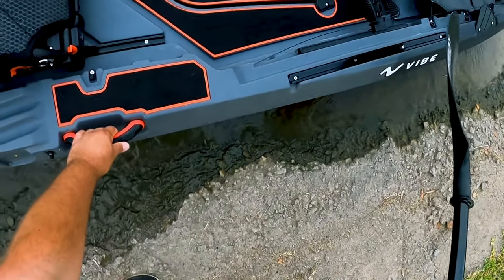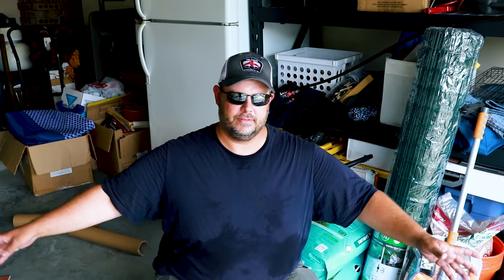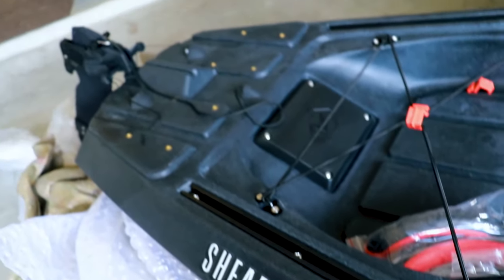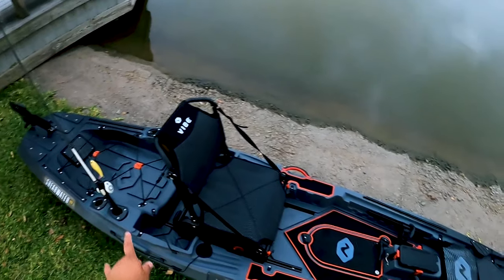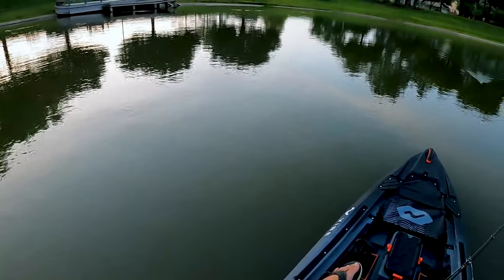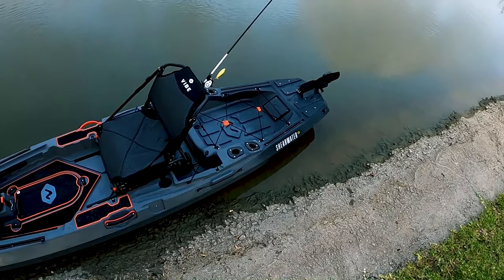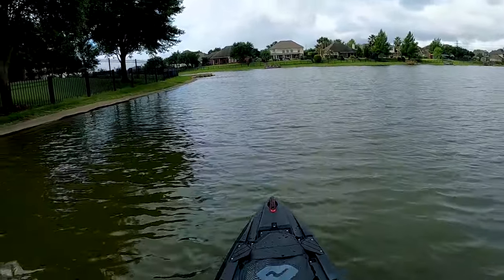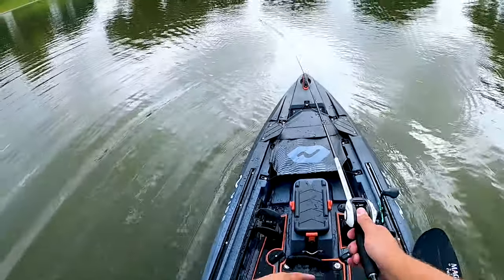Vibe Kayak Shearwater 125 Walk Around and On the Water REVIEW!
It is finally here! After waiting for months my Vibe Shewater 125 kayak is here. In this video I unbox the kayak and go over all of the features. Then I take it on the water to see how this thing performs. Spoiler alert, it doesn't disappoint. I am getting closer to my 1000th subscriber and my huge giveaway!